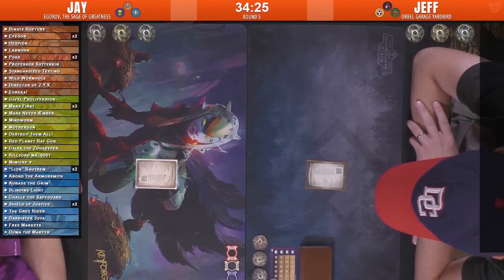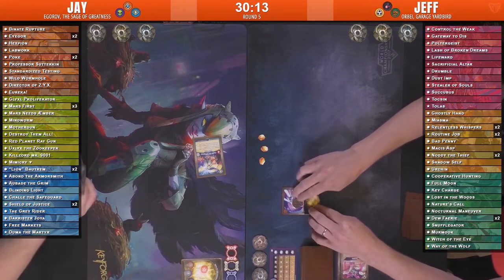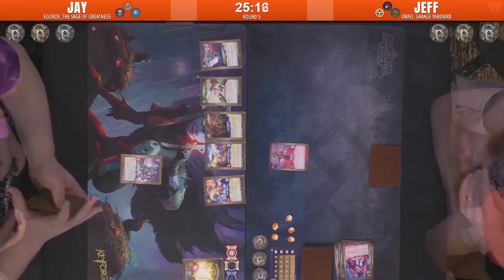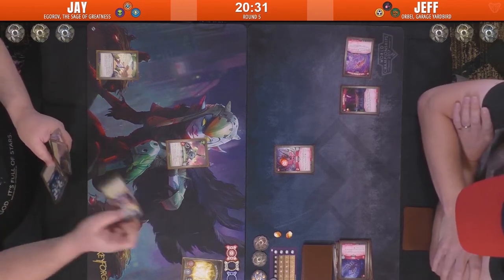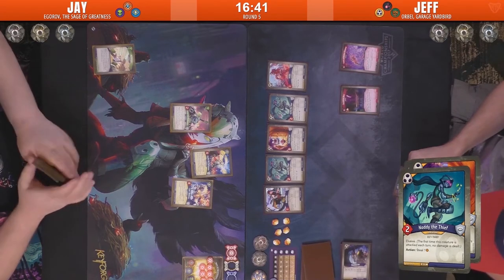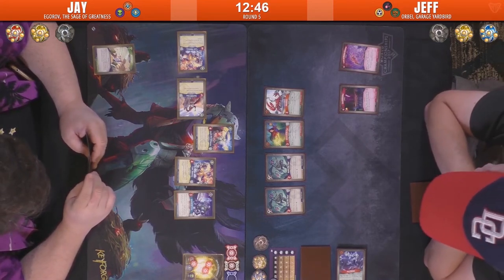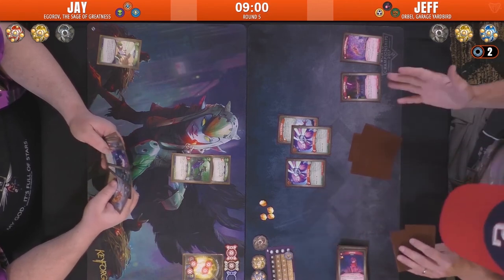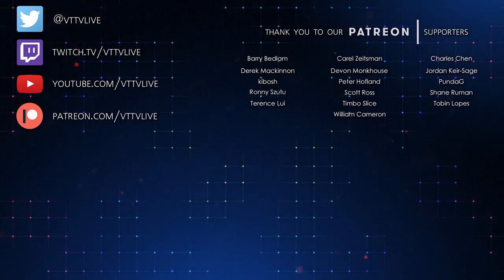Can't Stop the Zookeeper | Canadian Grand Championship Survival Event Round 5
Round 5 of the Keyforge Survival Event at Canadian Grand Champs showcases local KF Organizer Jay as he faces up against Jeff's very disruptive deck.  Barrister Joya attempts to slow the reaping race long enough for Jay to keep his lead but must contend with Jeff's Lash of Broken Dreams and Gateway to Dis wiping his board.

Commentary by Lucas and Travis